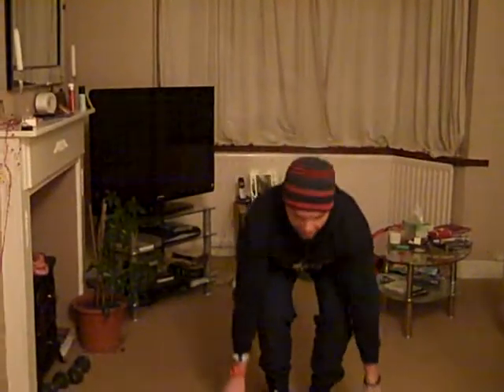Home/Gym Based Workout: Butt, Legs & Cardio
Here Is A Great Fat Burning Workout For Butt, Legs and Also Has A Cardio Element, This Can Be Done At Home Or At The Gym